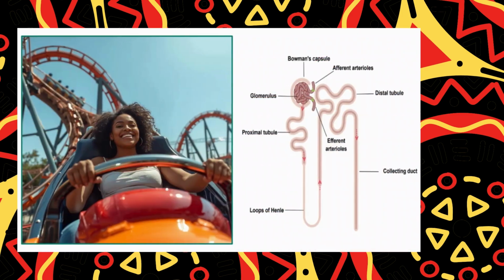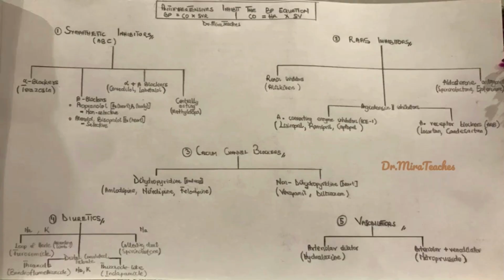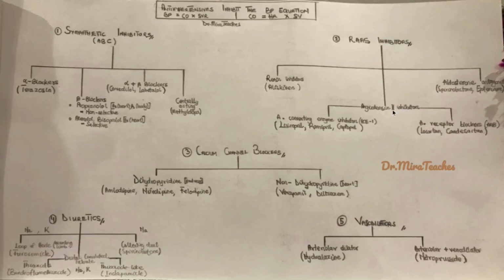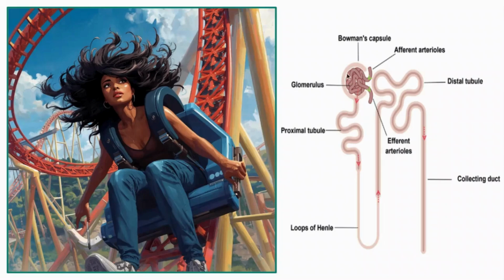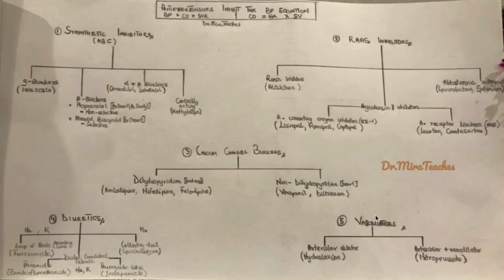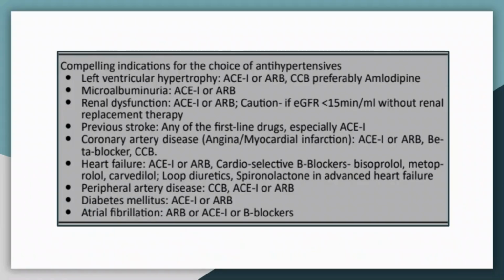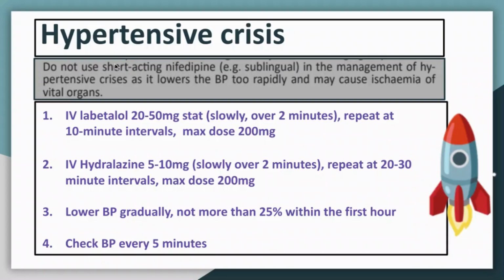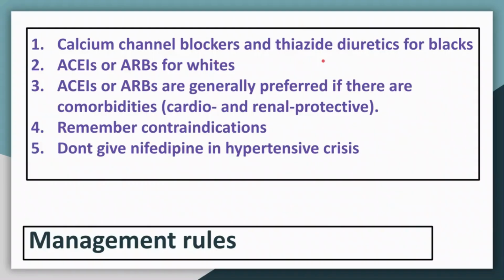Antihypertensive Medications Made Easy!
Remembering antihypertensive medications can be daunting. In this video, Dr.Mira  provides an easy way to remember these medications. Have fun learning
Image Credits:
Canva AI